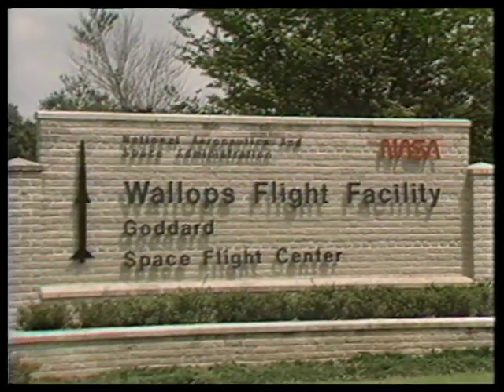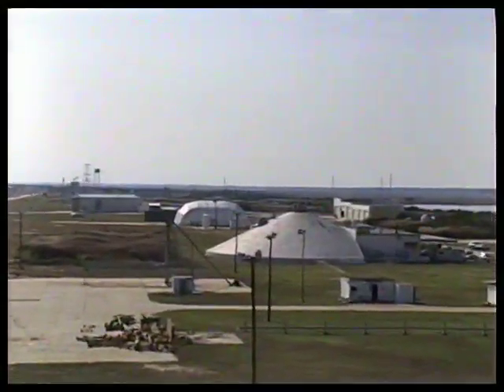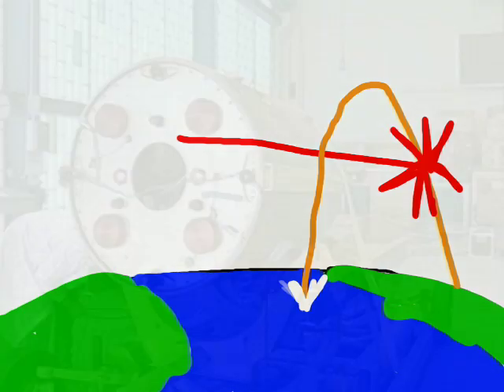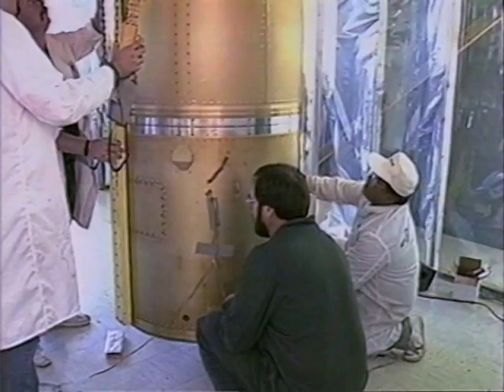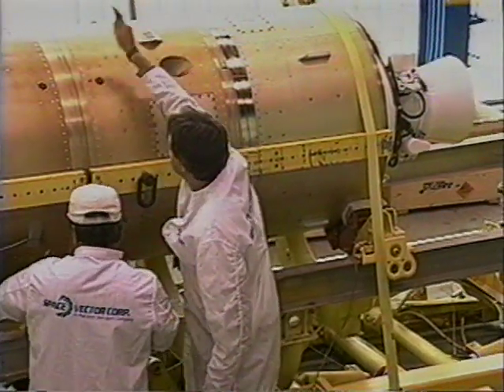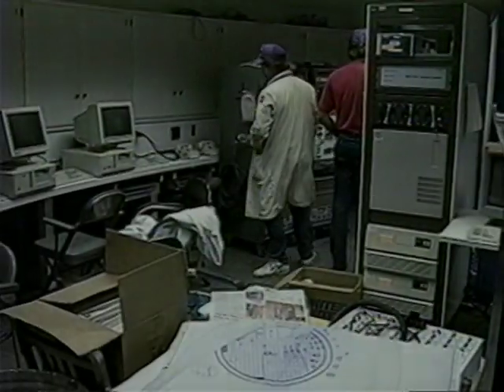The Strategic Defense Initiative - part 3a - 1989 to 1992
First half of part 3 of a three part documentary about the Strategic Defense Initiative from 1989 to 1992, because YouTube limits the length of some videos.